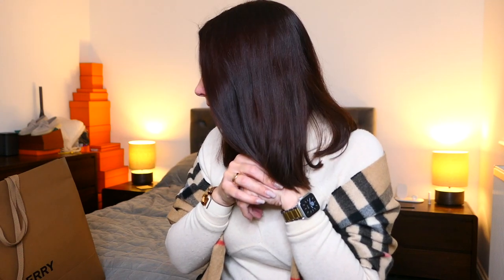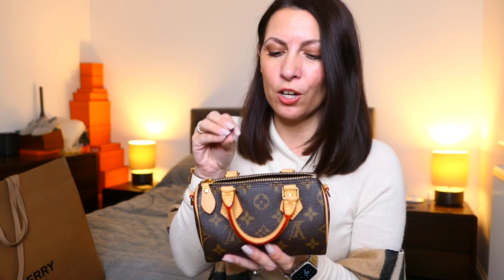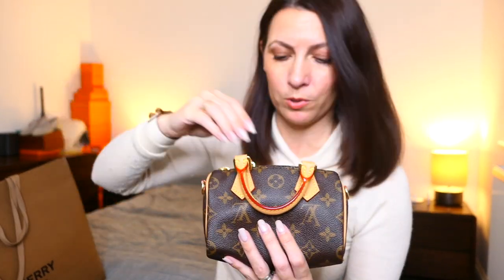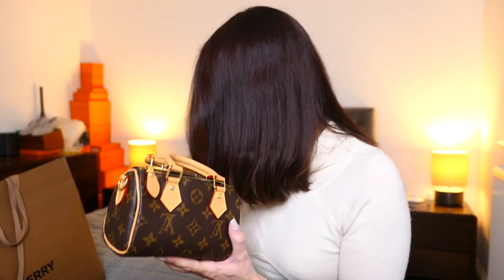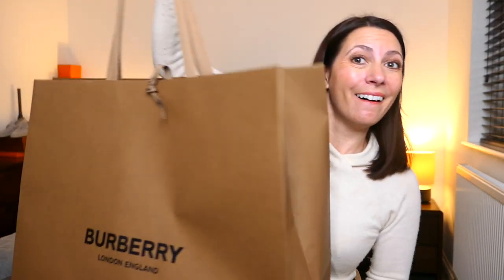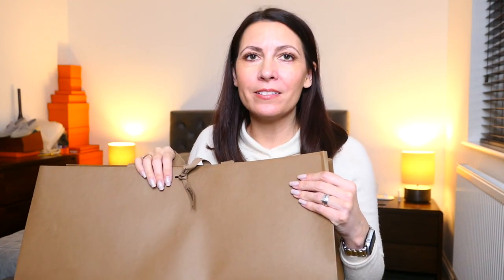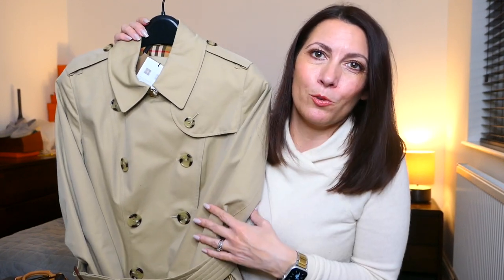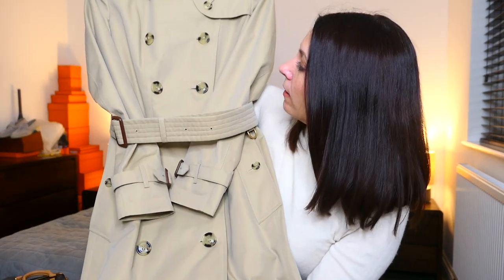Burberry Trench reveal and Nano Speedy first impressions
It's taken me a while but so happy with my choice of Burberry Chelsea trench, long length in colour honey.

For size reference, I am 5' 3" and wearing a UK size 6.

I also considered the Kensington trench, a more relaxed oversized fit but the Chelsea just suited my body shape more.

PRODUCT LINKS
Burberry Chelsea Trench:

Burberry Kensington Trench:

Hermes tinted moisturiser:

Hermes lipstick:

Hermes Blush:

Hermes magnifying powder:

Code 8 Bronzer:

Eyelash serum:

Chanel Mascara:

Lipstick: Hermes Orange Capucine
Nails: Shellac Unlocked